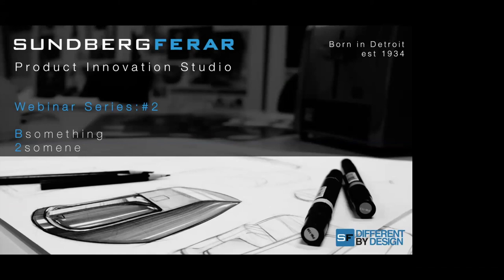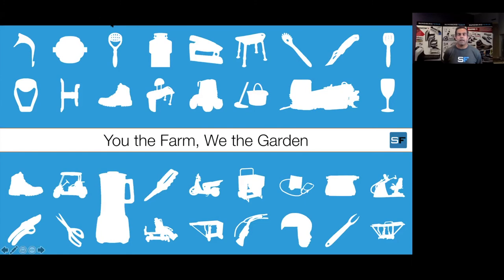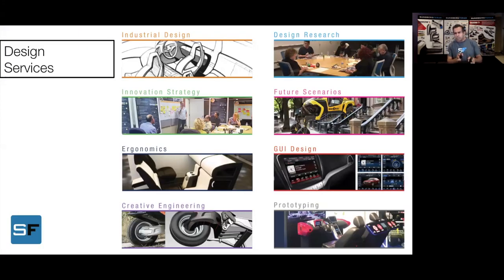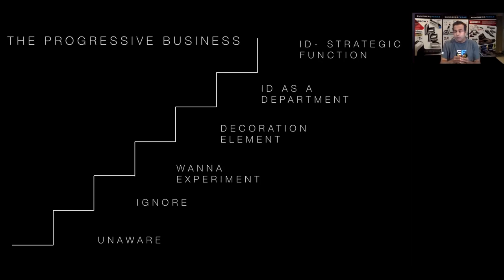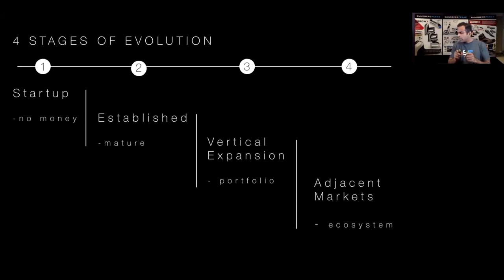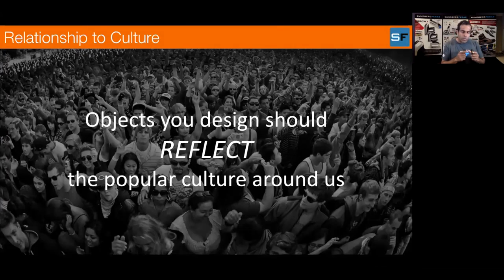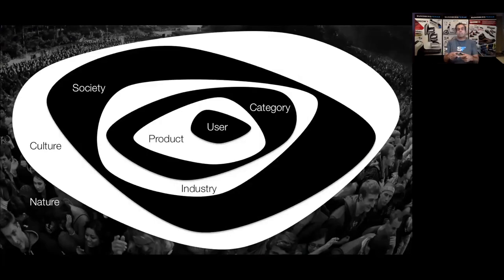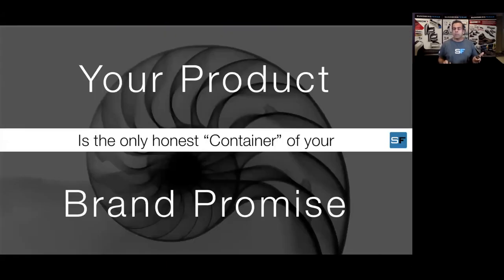Benefits of an Independent Industrial Design Studio - "You the Farm, We the Garden"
This webinar aims to give you a better understanding of why and how an independent design firm adds meaningful value to your product’s market success.

Yes, you eventually make profit by selling an idea/object/service tuned for economies of scale: mass production, mass distribution, and mass adoption. That’s where you will have more price elasticity. This “business thinking mindset” is a proven, solid, financial approach, and much needed to keep that huge corporate operations machine in a constant state of a flow. This approach is the “Wall-Street Way”; the reactionary way; keep making money quarter-to-quarter; “cash flow is king”… It’s all a great approach for that specific end result.

But can you use this same mindset to imagine and create products completely new to the world? Products that are useful, usable, ergonomic, clever and beautiful. Products that are truly are out of the ordinary, unique, compelling and different.

If you think yes, we beg to differ.

To reach this goal, you have to change gears and adopt a 180-degree shift in mindset. This other mindset, the “Industrial Design Thinking” (IDT) mindset, which makes you to step back a little to immerse in, absorb, and feel popular culture, new behavior patterns of new generations, the latest swings in adoption propensities, the changes in mature consumer expectations in their existing and emerging lifestyles, and more – this mindset is also needed to tackle the genesis stages of new product development.

This IDT approach is the more human centric way that responds to the fundamental needs, desires and aspirations of the end user (along with all the multi users and stake holders in the creative supply chain). The team that stewards IDT can be an internal one - if your company has the vision, budget and rigor to maintain it - or an external one. But it has to be intentionally kept separate from the immediate demands of the “big machine” that only thinks to add another me-too variant of the same object to the sea of sameness in the market. This team’s goal is to seek a strategic and statistically significant way to plan for the next product portfolio in the mid-term and long-term product development plan.

This human-centric swat team, the advanced design studio, works better if is maintained as a skunk-works within the enterprise. Or it can be an independent design studio, like ours, trained and always on standby to tackle this very unique task in the world: To be able to oscillate between the grandiose vision of a radical innovation and, at the same time, the granular details of squeezing intuitiveness and elegance into a physical end product. This team especially has the overarching ability to cross reference and cross pollinate end user behaviors from diverse product categories, and not just be myopic to a particular industry category. That compare-and-contrast between multiple, relevant ecosystems makes the inherent attributes of the product more robust, and it gives you a better chance of making the product successful in the market. Why? Because we realize that apart from the category-specific problems to solve, it’s imperative to identify the major sets of pain points that lie at the intersection of categories; always clashing with each other. We have to reduce the friction here too if we are to produce a successful product.

As an independent design studio, we are not necessarily held down by the constraints of the category product legacy - good or bad - or how you evolved to the point you are. We seek out multiple pathways of innovation to get to the desired the end result. When market disruptions happen - and they WILL happen - it’s unpredictable. With the IDT mindset, we never have to get back to the proverbial drawing board when these disruptions come. We are always at the drawing board! We are always triangulating between the design trends, material innovations, latest technology, the IOT, and the mighty changes in the societal and cultural domain.

Got a project you want to talk about?
We’d love to see how we can work together!